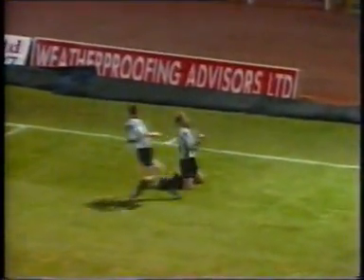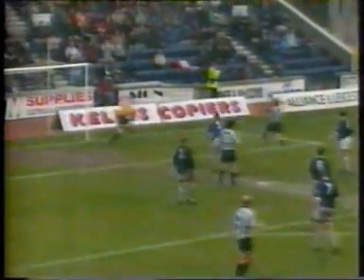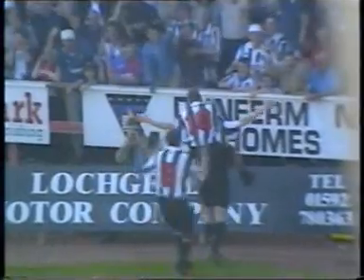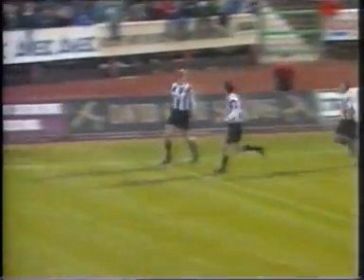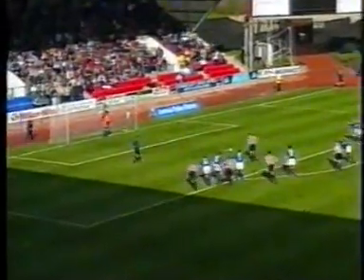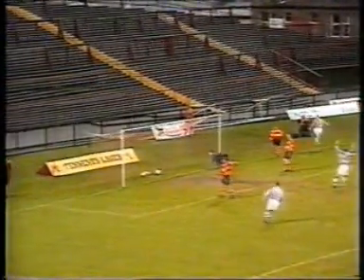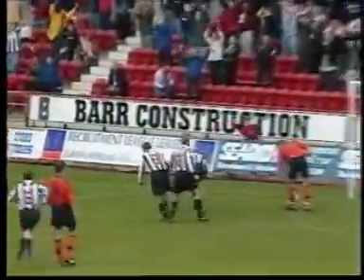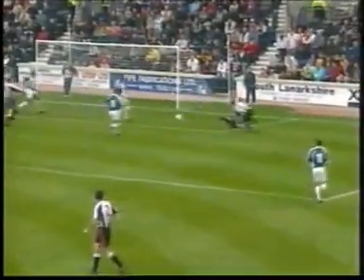51 Andy Smith goals for Dunfermline in 10 minutes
51 goals Andy Smith scored for The Pars between 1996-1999